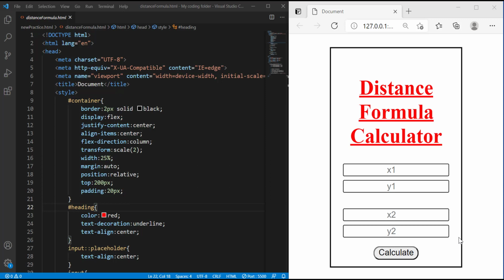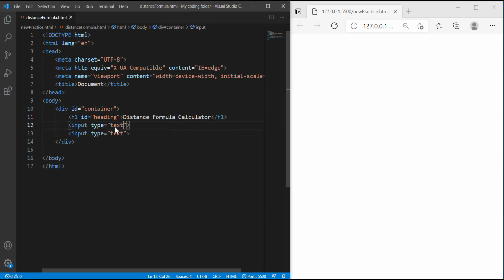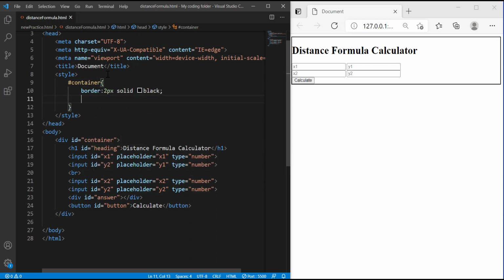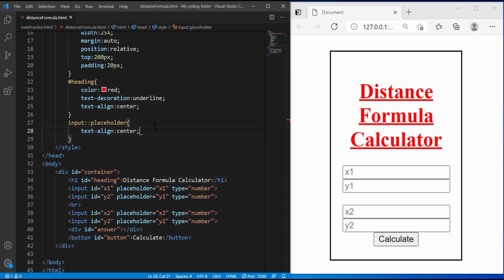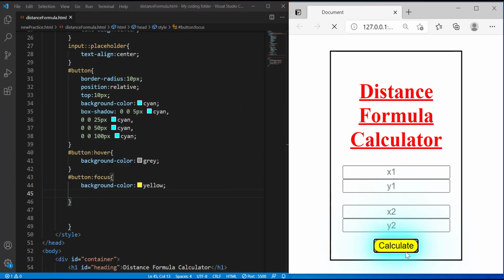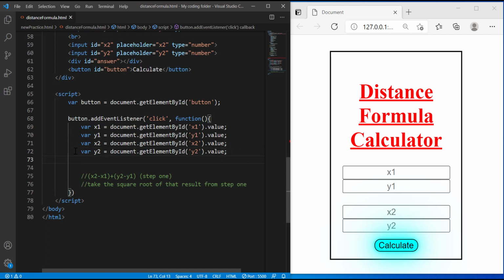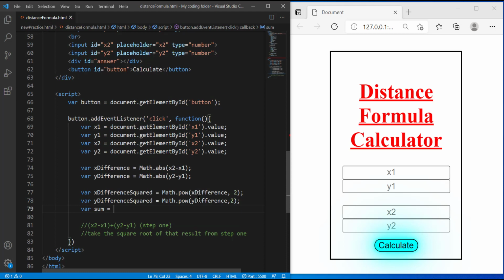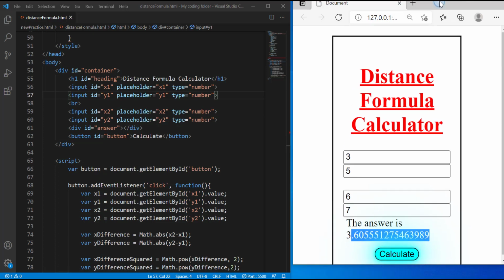Javascript Distance Formula Calculator Tutorial || Javascript HTML CSS